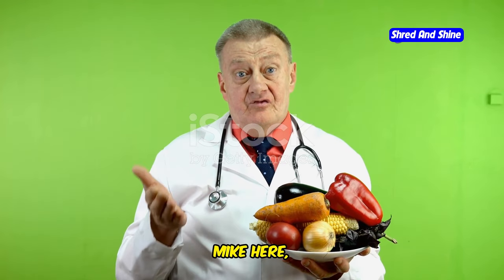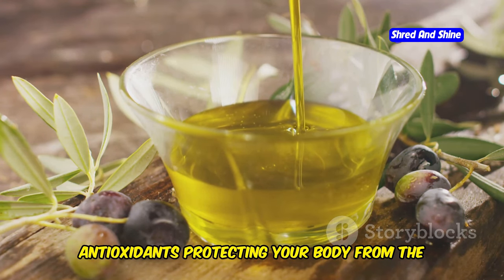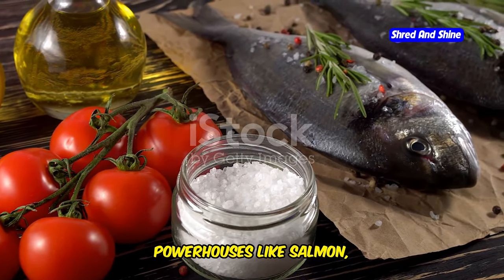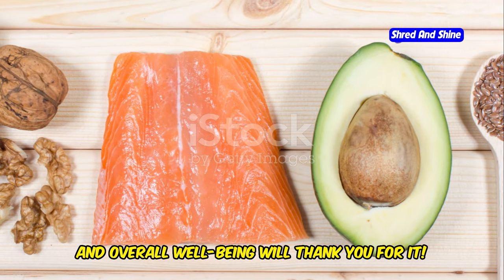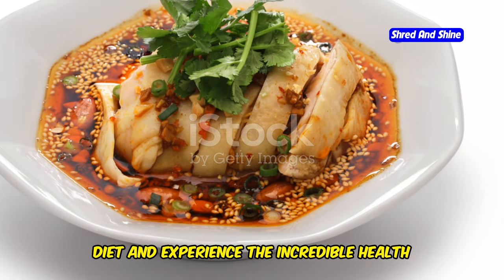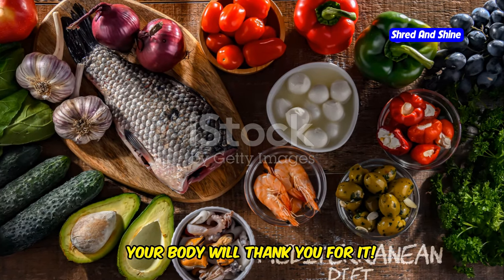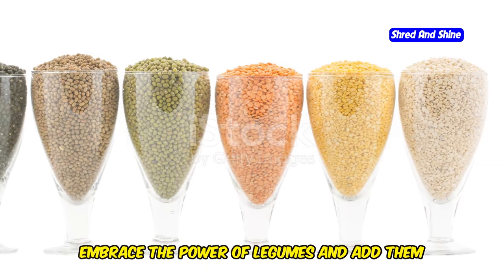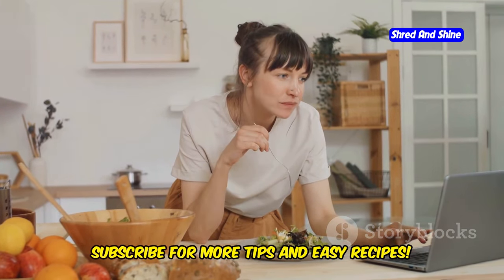MEDITERRANEAN DIET Secrets Revealed Top 5 Foods You Need to Know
Discover the hidden secrets of the Mediterranean Diet and learn how to transform your health with the top Mediterranean diet foods! In this video, we reveal the top 5 foods you need to know to get started on the Mediterranean diet. From heart-healthy fats like extra virgin olive oil to protein-packed legumes, these foods to eat on the Mediterranean diet will boost your health and improve your lifestyle.

We also cover what foods are not allowed on the Mediterranean diet, helping you avoid common pitfalls and enjoy a cleaner, healthier eating plan. If you're wondering how to start the Mediterranean diet, we provide easy steps and delicious meal ideas to integrate these healthy foods into your daily routine. Say goodbye to processed foods and hello to heart-healthy foods! Make sure to watch until the end to learn how to eat the Mediterranean diet for lasting results.

Are you ready to embrace the benefits of the Mediterranean diet? Let us guide you through how to make healthy food choices, and reveal the best foods not to eat on the Mediterranean diet for optimal health!

OUTLINE:
00:00:00 Welcome to the Mediterranean Revolution!
00:00:52 The Power of Extra Virgin Olive Oil
00:02:39 Dive into Wellness with Fatty Fish
00:04:15 Your Ticket to Vibrant Health
00:05:41 Your Crunchy, Convenient Health Allies
00:07:24 The Unsung Heroes of a Healthy Plate
00:09:10 Your Mediterranean Journey Starts Now!